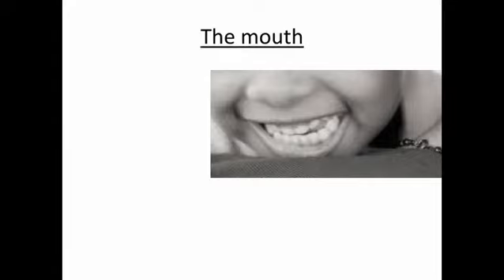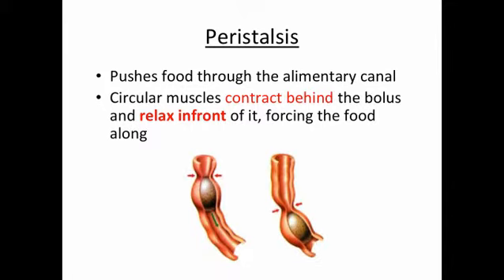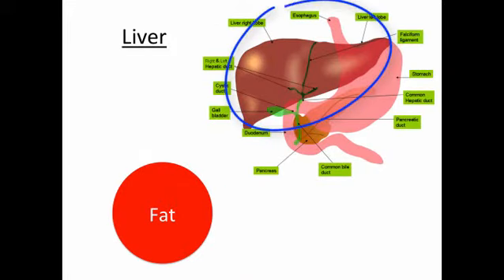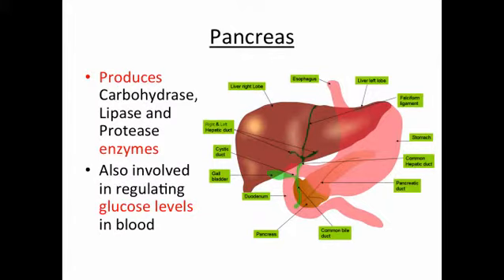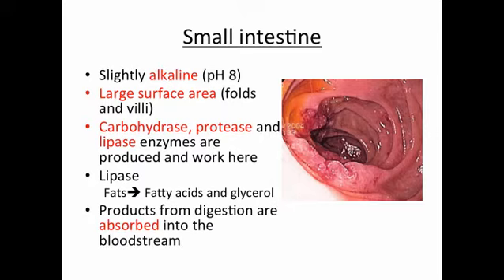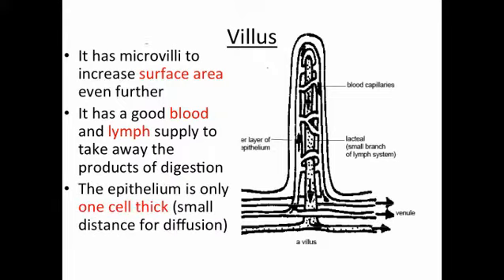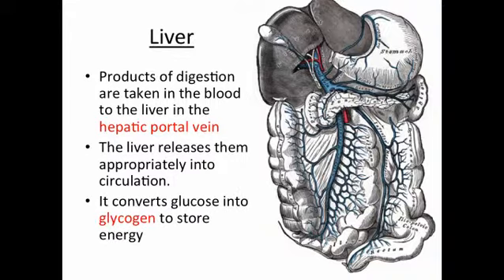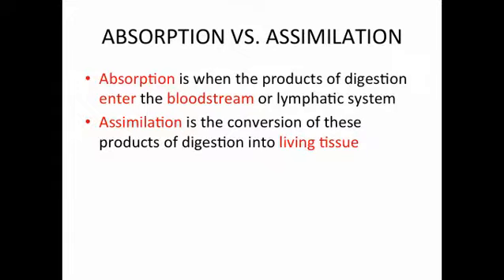B4 Lesson 4 Digestion